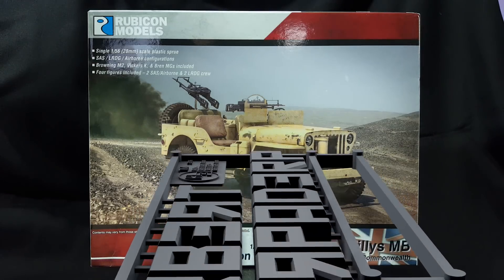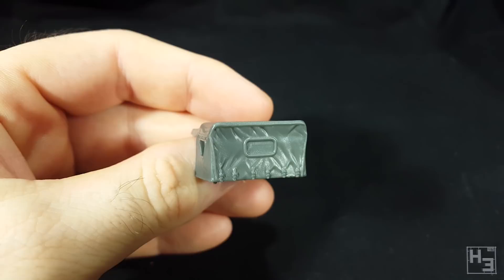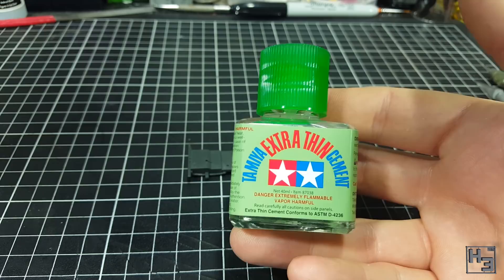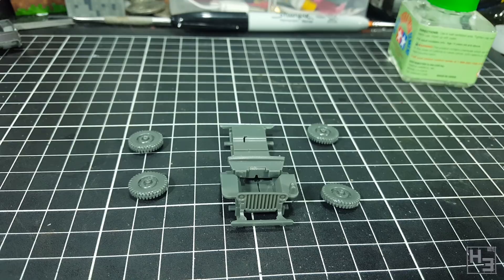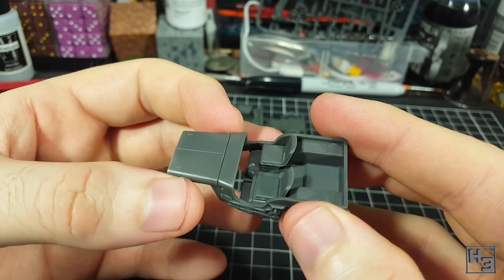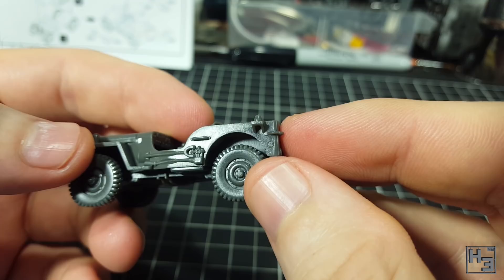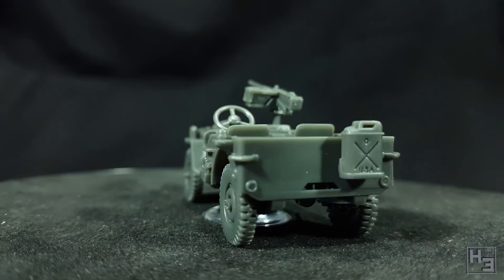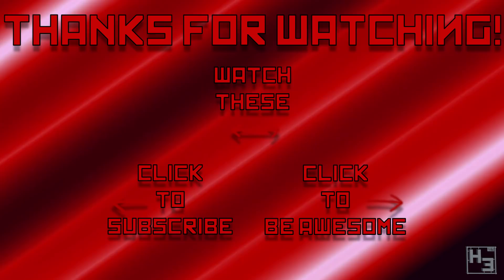Rubicon Willys Jeep [28mm]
In this video I build the excellent 1:56 scale Willys Jeep by Rubicon Models. I've chosen to build the airborne version and I have modified it a little to add some interest. Should go well with my mighty British forces for Bolt Action games.
Very good kit, plenty of options and choices. Would build again.

“Bravura” by The U.S. Army Band